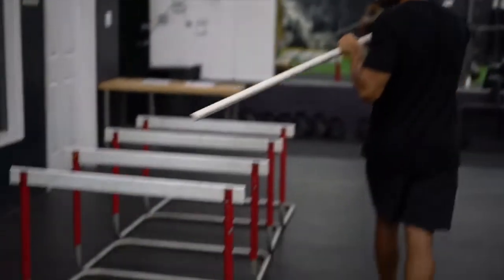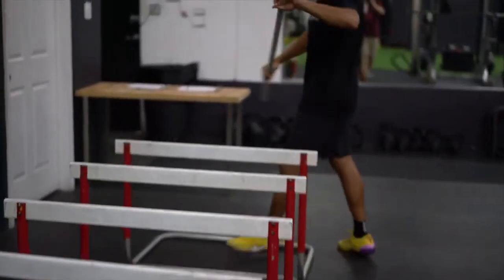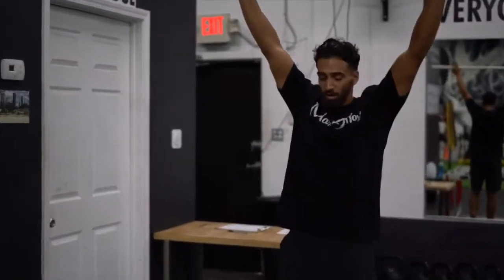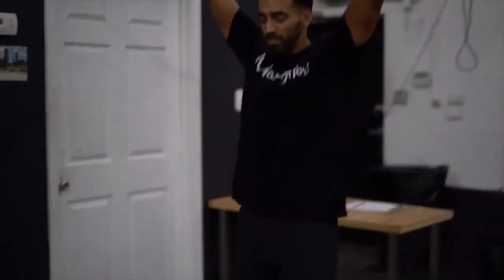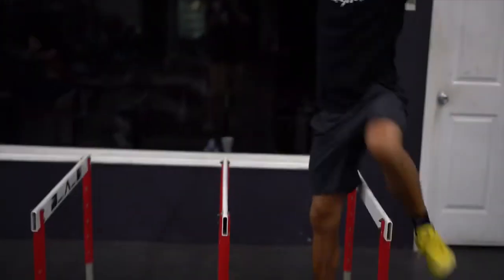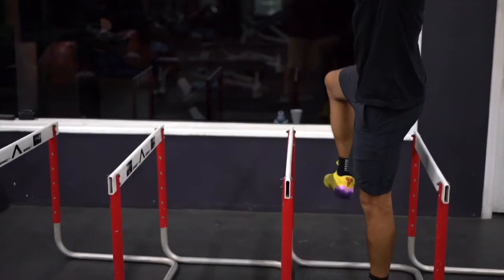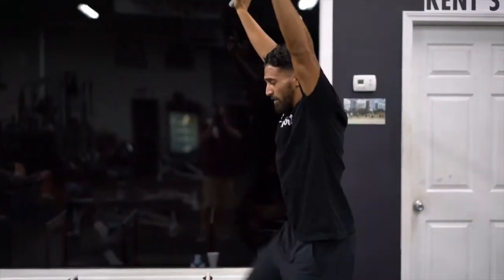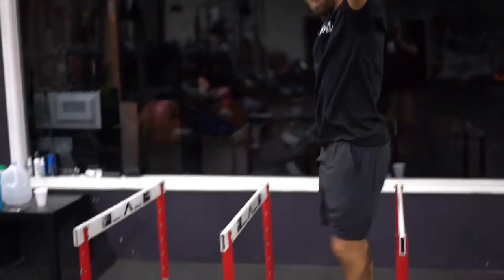Hip Mobility Drill | Dose